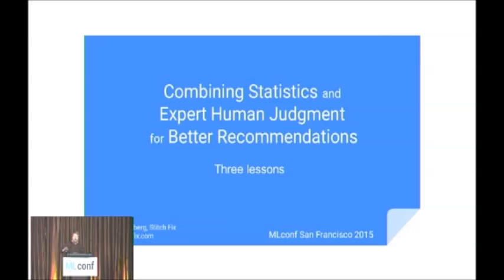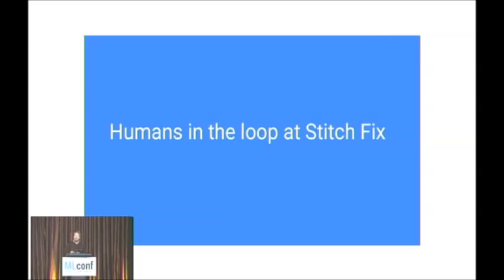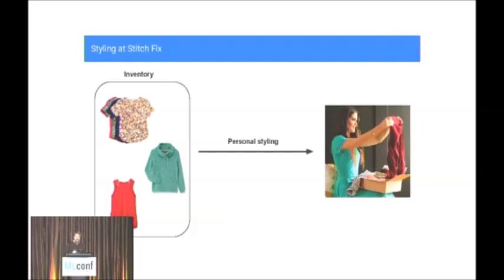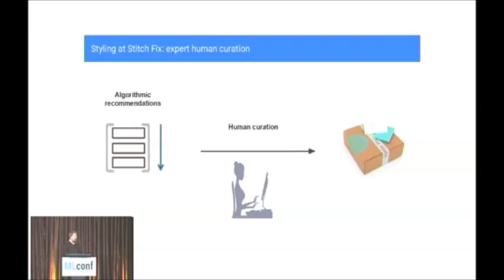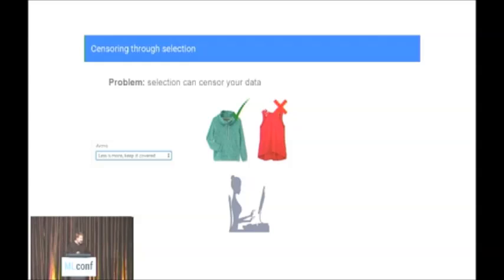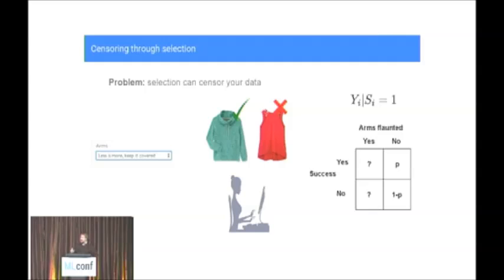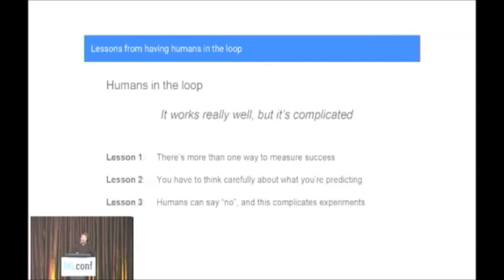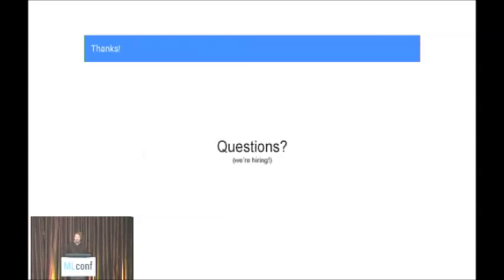Brad Klingenberg, Director of Styling Algorithms, Stitch Fix @ MLconf SF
Combining Statistics and Expert Human Judgment for Better Recommendations: Most algorithmic recommendation engines target the consumer directly. Combining these recommendation algorithms with expert human selection and curation can make them more effective. But it also makes things more complicated. In this talk I’ll share lessons from combining statistics and human judgement for personal styling recommendations at Stitch Fix, where we are committed to our recommendations through the physical delivery of merchandise to clients. I’ll discuss both statistical and practical challenges of machine learning with humans in the loop: training with selection bias, making predictions for human consumption and measuring success.